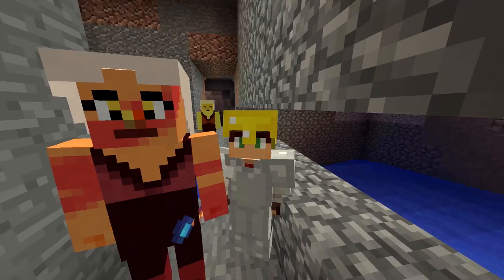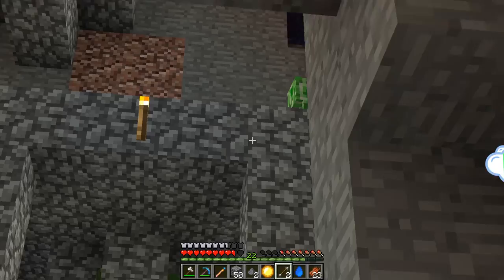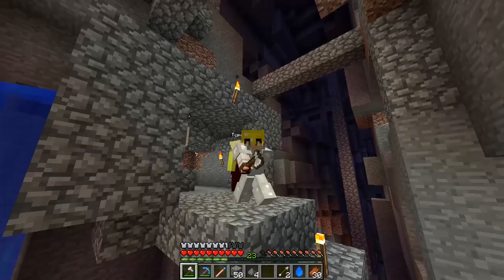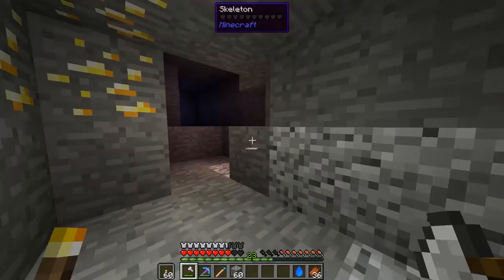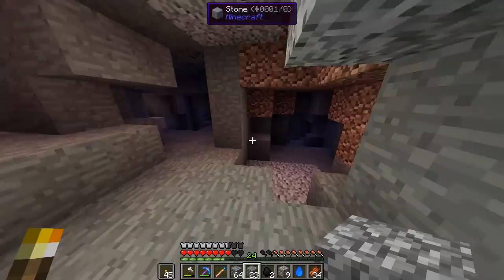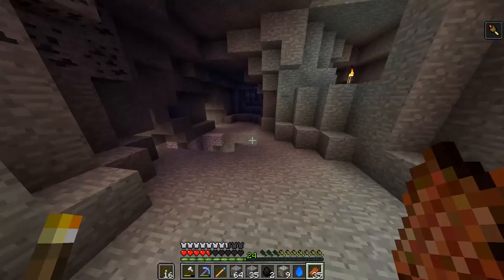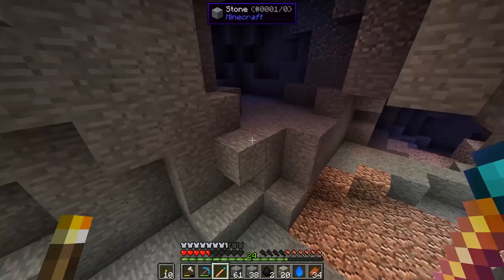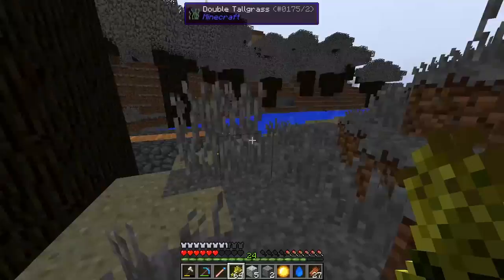Me, Topaz & Jasper • Steven Universe Let's Play in Minecraft! • Kagic Mod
Welcome to the Steven Universe Let's Play in Minecraft! Here I'll be playing with the KAGIC mod with a quest of getting every single gem and defeating all corrupted gems in the world!